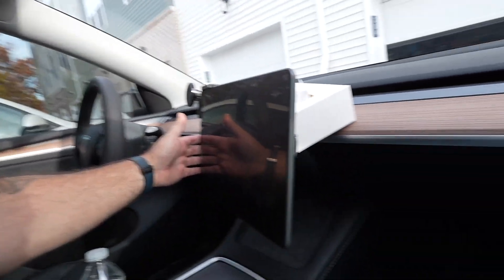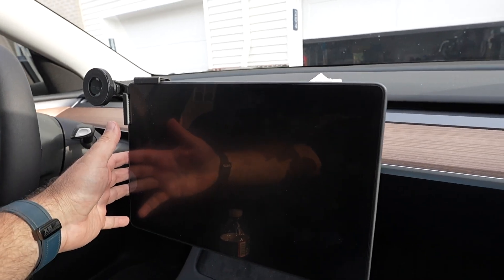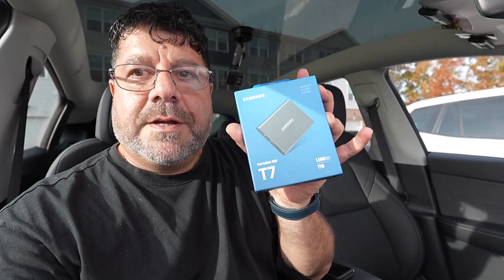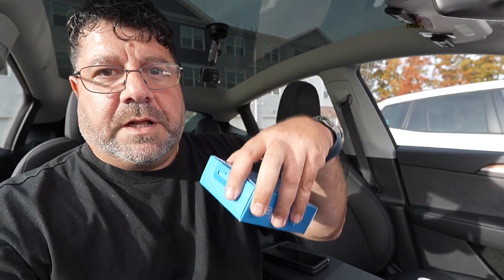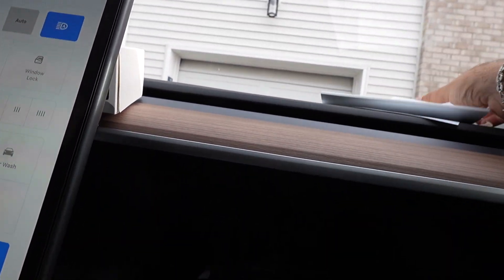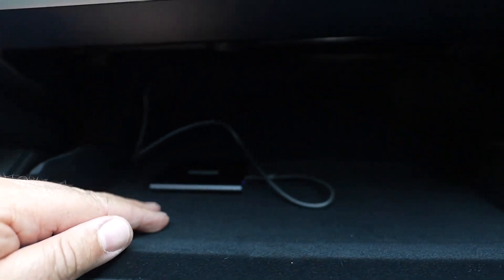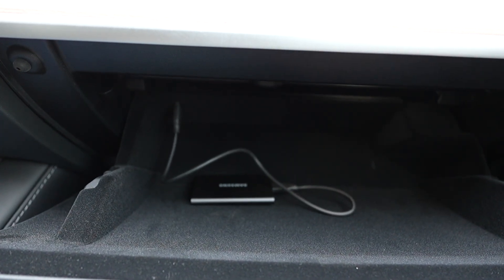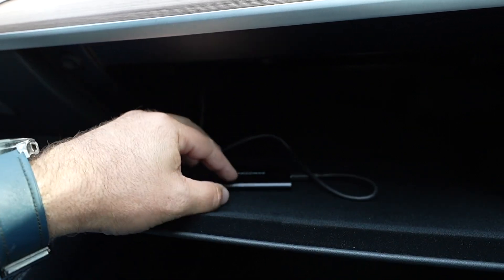Tesla Sentry mode / Dashcam - Upgrading your USB stick to a SSD (Solid state drive)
Tesla Sentry mode / Dashcam The Tesla Model Y comes with a 128GB Stick from factory. Upgrading to this bigger SSD means you have more storage and faster read/write speeds ensuring you never miss a moment! Upgrading your USB stick to a SSD (Solid state drive)

Follow me for the latest updates:

Want 1000$ off on your new tesla click on the refferal link below to get 1000$ off

►Filming Gear ◄
Car Jack kit for Tesla Model Y Model 3, Scissor Jack
REYGEAK Triple Suction Cup Car Mount Heavy Duty
Tesla Vehicle, CCS1 to Tesla
SAMSUNG T7 Portable SSD, 1TB
CKAuto Universal Tire Repair Kit,Emergency Tool Kit
Insta360 Ace - 4K120fps Waterproof Action Camera
My Expensive Vlogging Camera
My GoPro
My Chest Mount
My Vlogging Camera Tripod
My Editing Computer
My Sd Card
My Drone

► X: @AntonioA0976